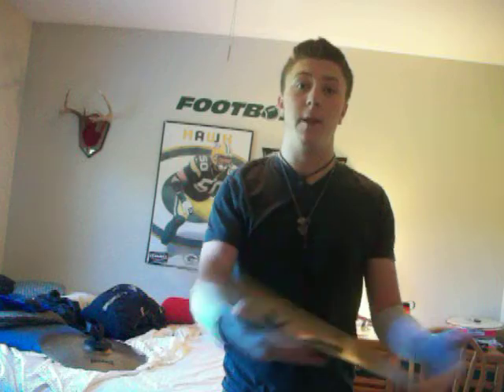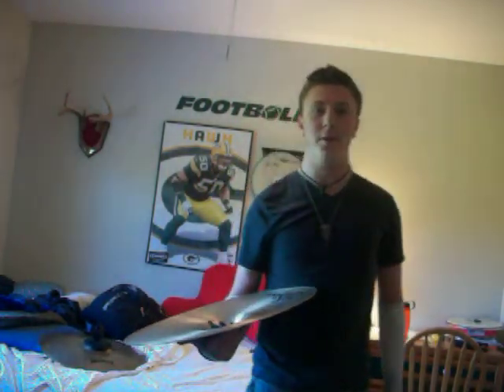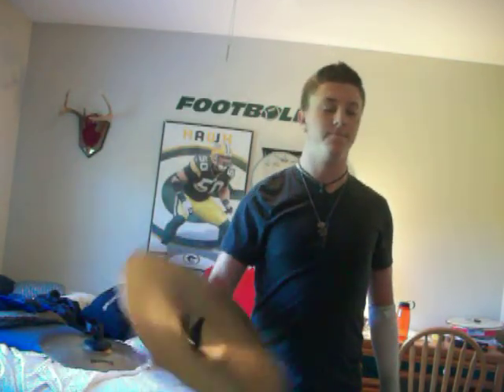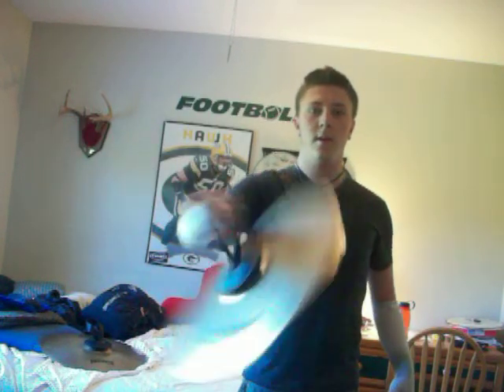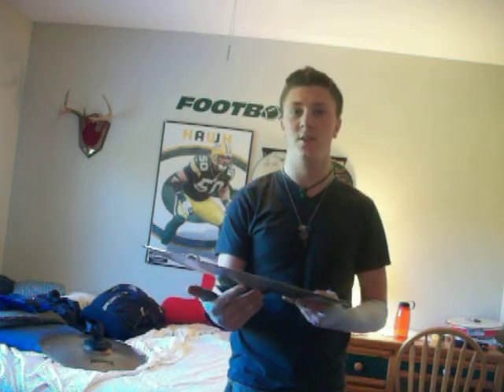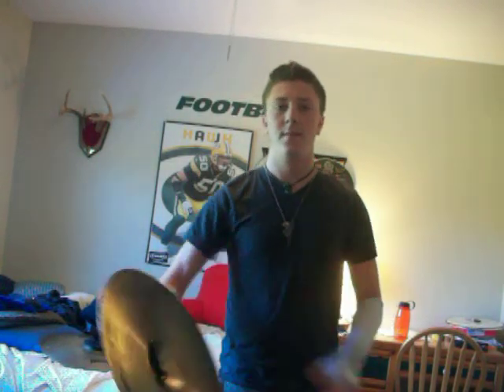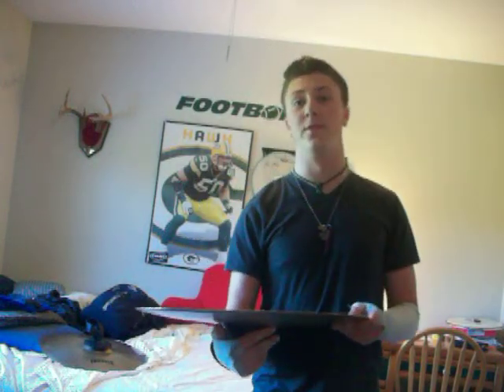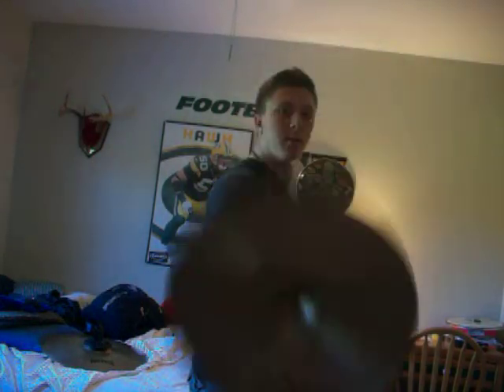Advanced Cymbal Playing- Figure 8s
im breaking down how to do a unloaded figure 8
twitter- Nathan Wollerman @8231238aa06b433
vine- Nathan Wollerman